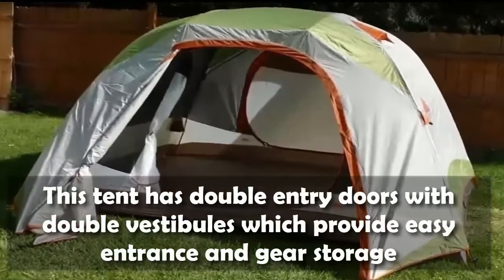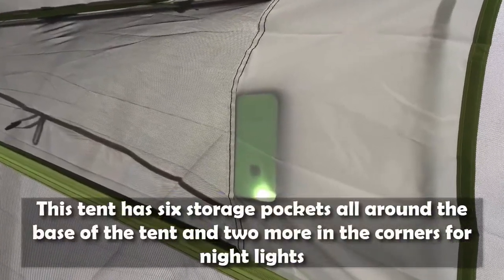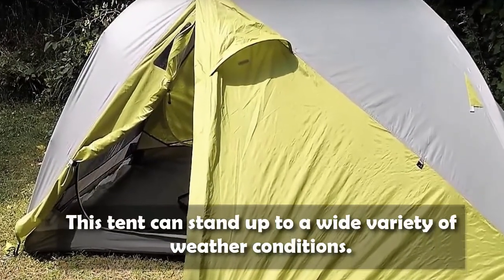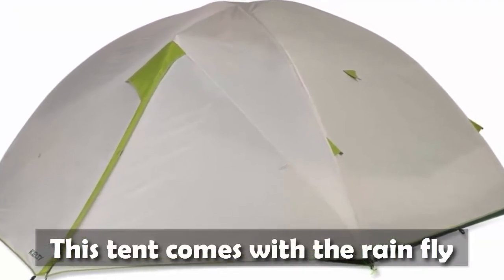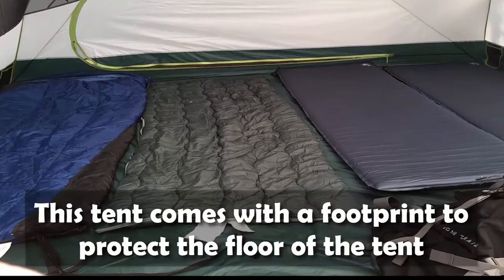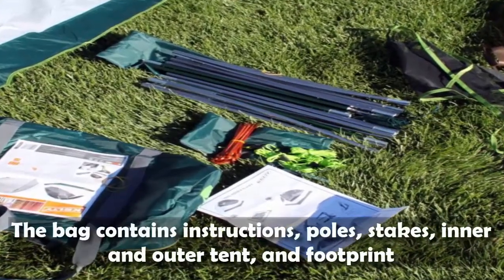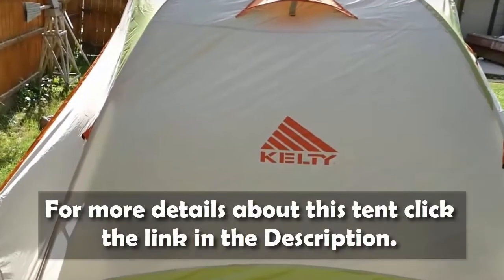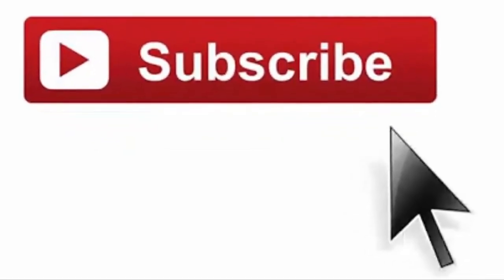Kelty Trail Ridge 6 Tent Review | Best Kelty Trail Ridge Tent | Digital Tenz Review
In a considerable measure of occurrences outdoors camping can be extremely pleasant. With regards to pressing up the campground and cleaning the kelty trail ridge 6 tent for the following outdoors trip isn't so easy. At the point when a large portion of us pack up our rigging we have a tendency to be in a rush and don't set aside the opportunity to appropriately clean the apparatus while at the campground. We will address the cleaning and capacity of tents. There are some fundamental techniques that should be followed so as to appropriately spotless and store the tent until the point when the following outdoors trip. Legitimate cleaning and putting away of a tent isn't troublesome when you recognize what should be finished.
Tents ought to be put away dry, free of flotsam and jetsam, and collapsed and came in an indistinguishable way from when you unloaded the tent.
Before bringing the tent down the inside of the tent ought to be for starters cleaned. On the off chance that you have a whisk sweeper it is proposed to clear out the inside of the kelty trail ridge 6 tent to get however much earth as could reasonably be expected out. This is additionally a decent time to check the majority of the pockets in the tent and discharge them also. On the off chance that you were enjoying nature with kids, at that point you most likely will discover a few amazements, for example, sweet wrappers, or different things they stowed in the pockets of the tent. Keeping within your tent free of twigs, leaves, rocks, and soil will help forestall gaps and destroys when you pack it. When you have the inside of the tent exhausted of all things and cleared you would now be able to expel the tent stakes, ropes and tent shafts. In the wake of wiping the earth from the stakes you can pack every one of them in their capacity pockets. This is the ideal opportunity for you and your outdoors accomplice in the event that you are not outdoors alone to take hold of the corners to lift and shake any earth off of the outside of the tent. Lay the tent back on the ground and start to overlap the tent in on itself along a similar crease lines when it was unloaded.
Also check:
Presently the tent and also the greater part of your other apparatus can be stacked up for the outing back home. When home the activity isn't finished, the kelty trail ridge 6 tent needs its last cleaning. This last cleaning does not should be done instantly but rather it is prescribed not to defer the cleaning too long as the more extended the you postpone the more outlandish it is that the last cleaning will be finished. Watch the climate and when there is a traverse of at least two days of good climate without rain or tempests then the time has come to wrap up the tent. Unload the tent and unroll or potentially unfurl the tent and lay it level on the ground. Presently hang the tent on a garments line or from a tree with the goal that it is hoisted off the ground. By and by scope or vacuum the inside floor of the tent to expel any staying free soil. Hose down both the inside and outside of the tent.
Since the kelty trail ridge is totally dry you would now be able to by and by crease it up, move it and place in the capacity sack alongside the stakes, shafts and secure ropes. Cleaning and putting away a kelty trail ridge 6 tent isn't troublesome when the procedure is separated into the three stages exhibited in this article. The means comprise of bringing down the tent, cleaning of tent once home and capacity of the tent. Each progression is similarly critical and skipping at least one of the means could make the assignment of cleaning and putting away the tent for the following excursion more troublesome and tedious or may abbreviate the life of the tent. Also after each progression it is gainful to have the tent dry and this will keep the beginning of any shape or mold development. When you know how to clean and store a tent you will discover it isn't troublesome and will help guarantee it will keep going for innumerable outdoors experiences and several evenings in the wild.